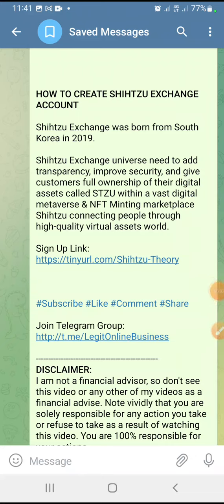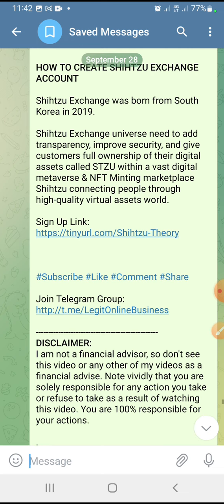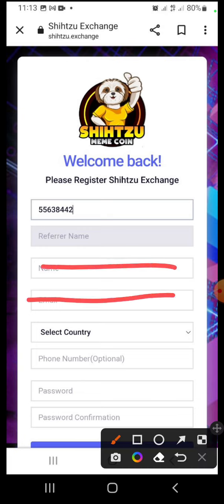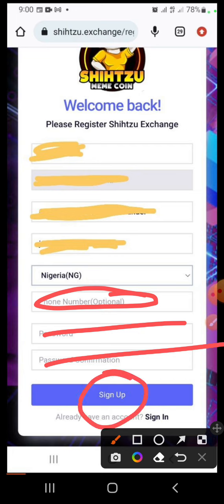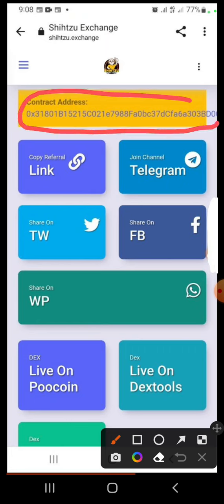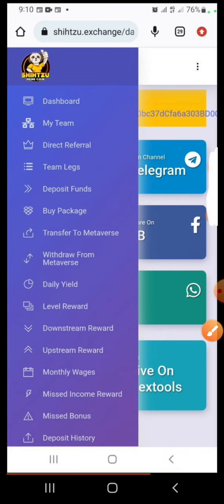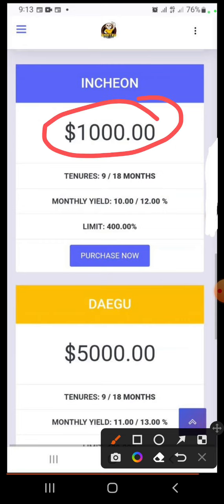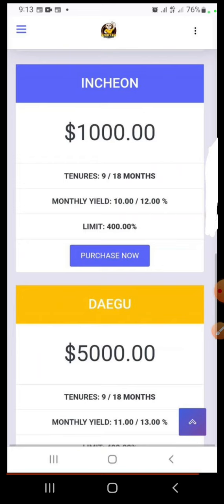Shihtzu Exchange Token: How To Create Account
Shihtzu Exchange - How To Claim 100000 Shihtzu Token (STZU),